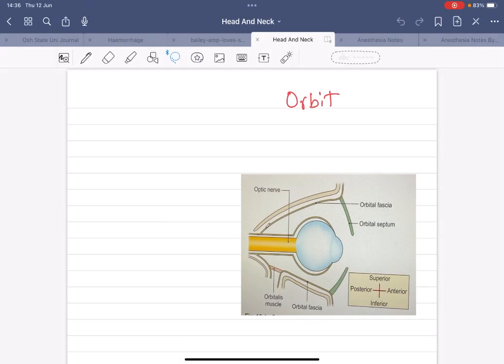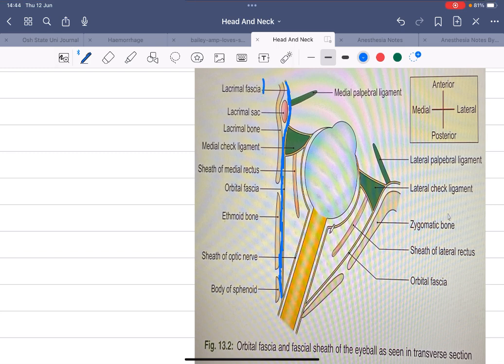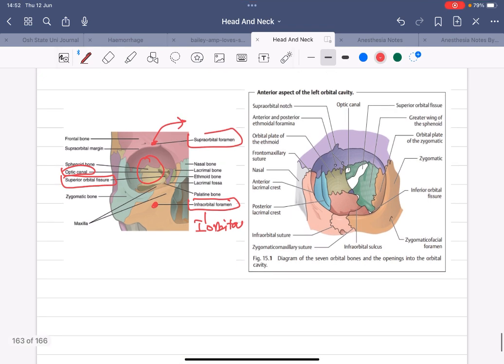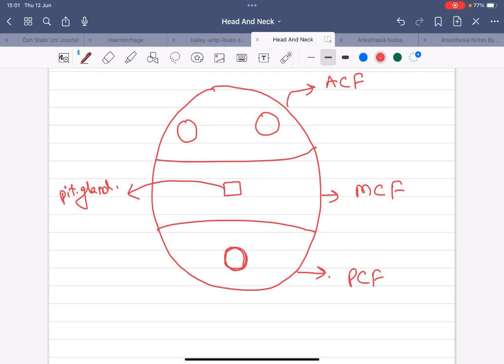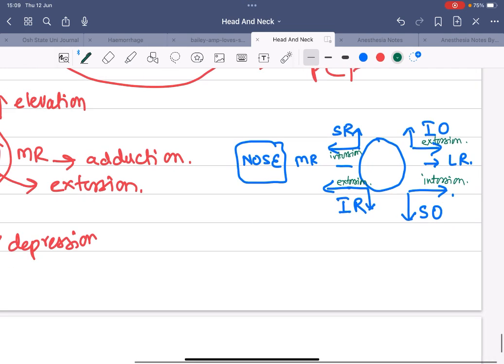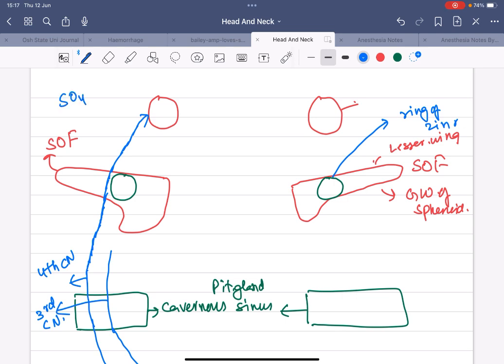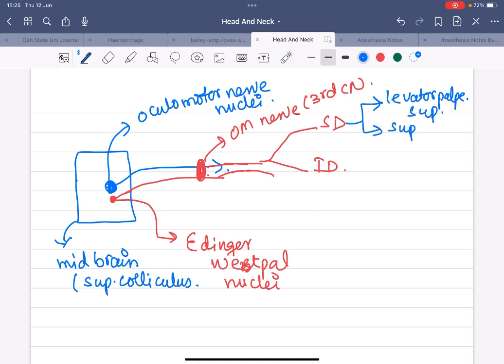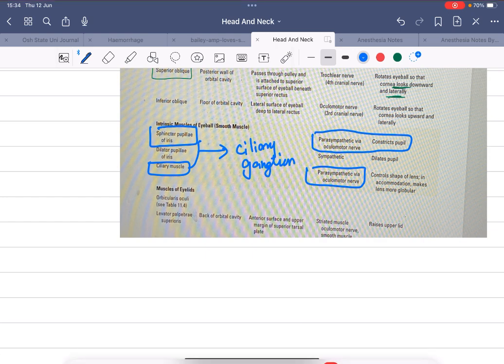Orbit and eye muscles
Orbit contents,boundaries ,ophthalmic artery and its branches,muscles of eyes and it’s actions ,ciliary ganglion